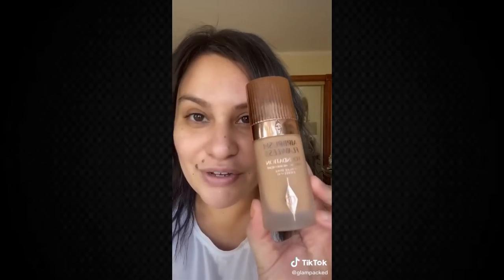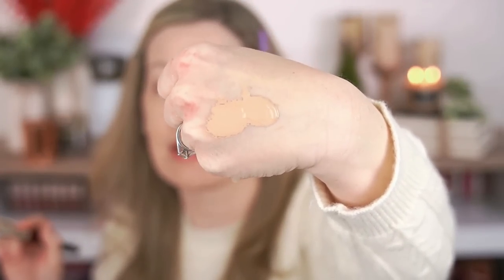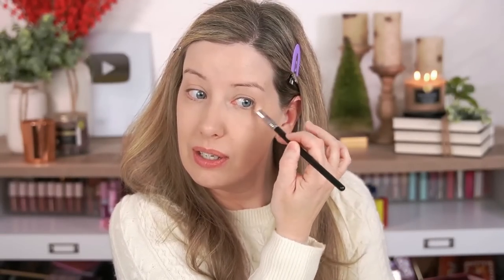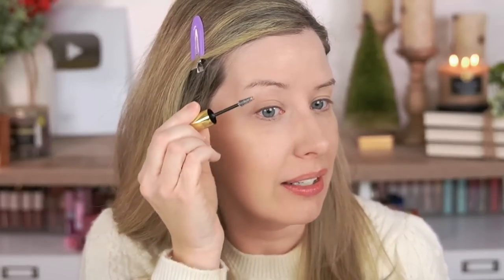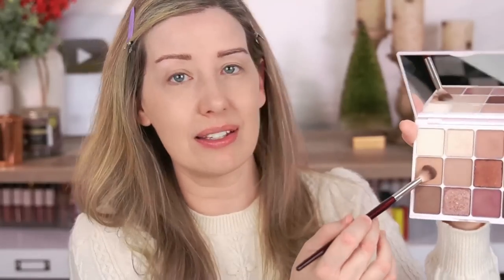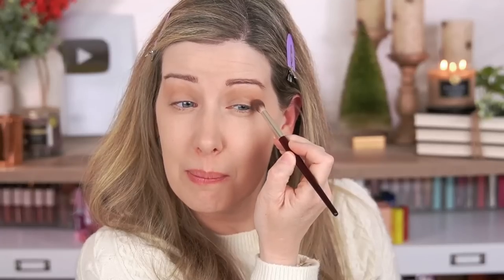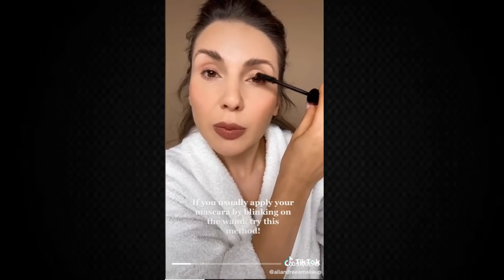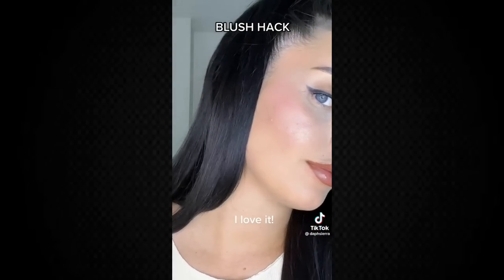Trying VIRAL Makeup Hacks...*MIND-BLOWING* 🤯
Today I'll be trying Viral TikTok Makeup Hacks and learning some new techniques to get out of a makeup rut and improve my skills. I hope you enjoy this video...let me know if you'd like to see more! Thanks guys. 🥰🥰🥰

*Juvia’s Place I Am Magic Natural Radiance Foundation in Cairo ($23)

*Doll 10 Doll Squad Palette (no longer available...sorry I didn’t realize!

*Rare Beauty Lip Liner in Worthy (on lips and cheeks) $15